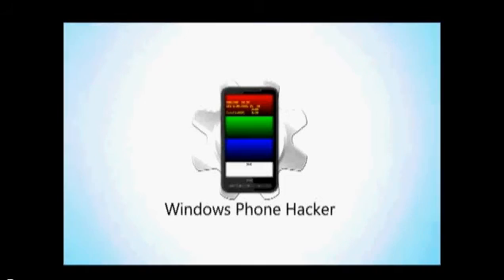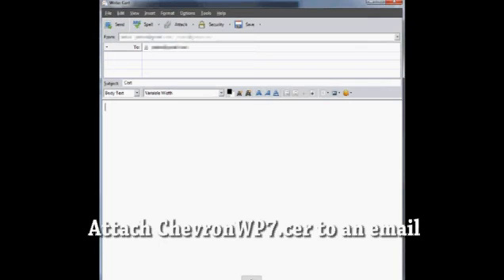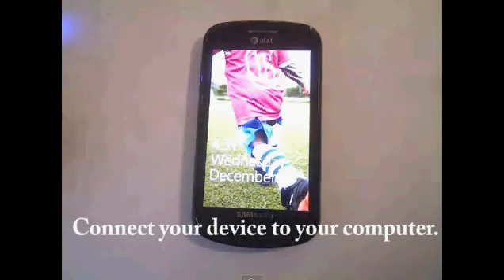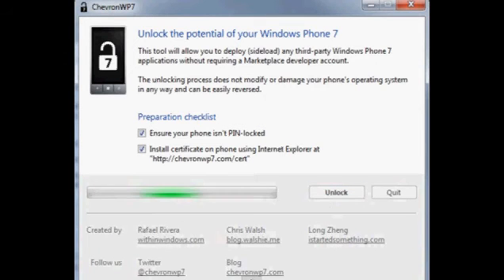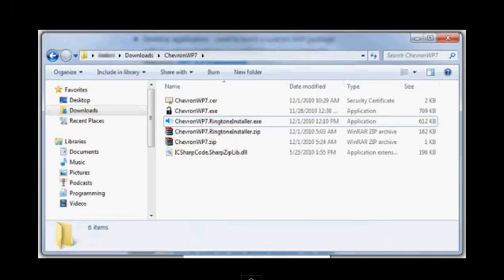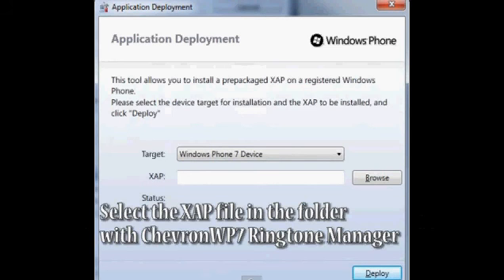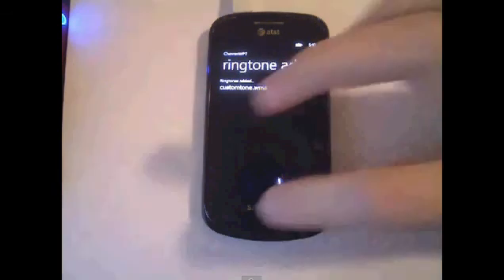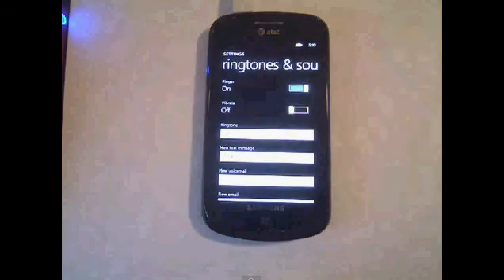how to jailbreak windows phone 7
Video tutorial on how to Unlock (similar to Jailbreaking, though does not actually modify your device) Windows Phone 7 and enable homebrew apps to be installed, such as the ringtone manager.
WARNING: I am NOT responsible for any damage caused to your device.
Please note that ChevronWP7 is no longer supported by its original developers.

4. Windows Phone 7 developer tools